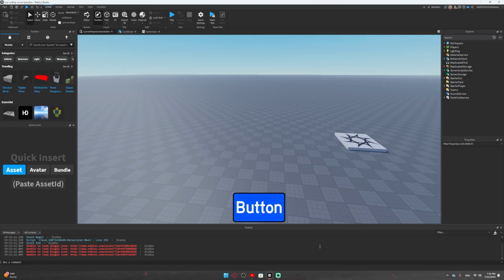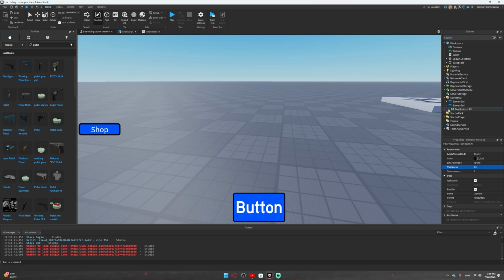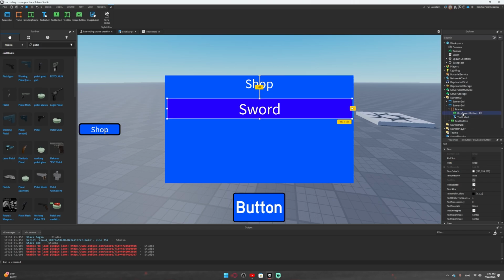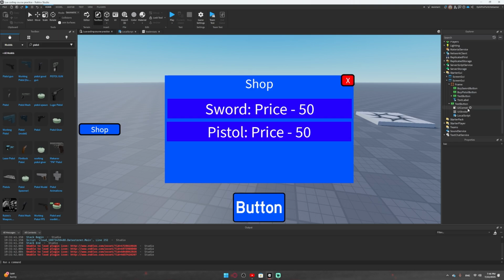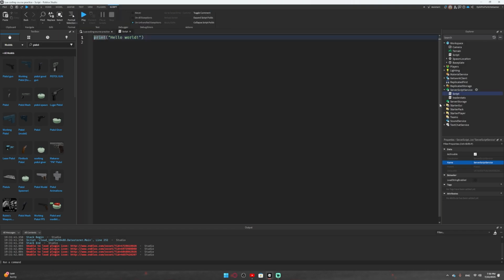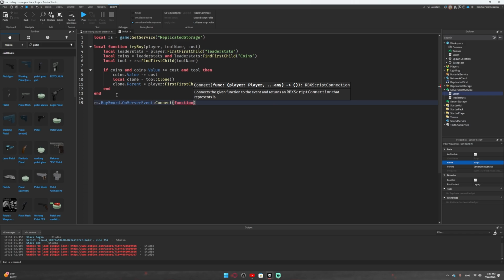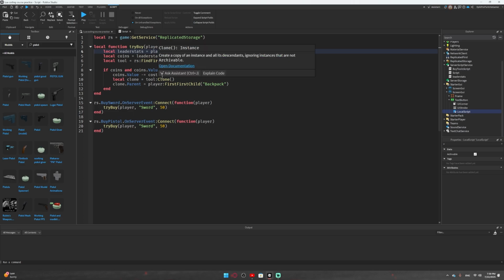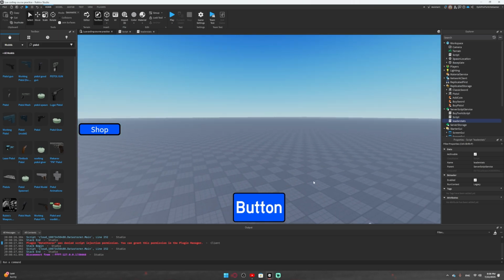Intro to Roblox Studio | Making a Shop GUI!